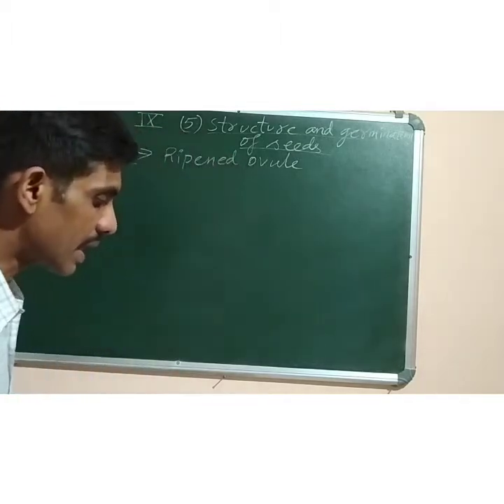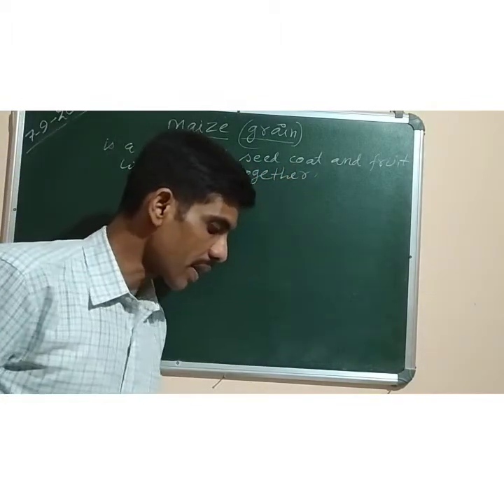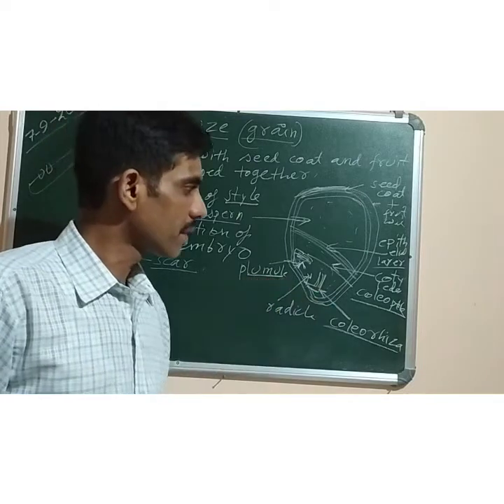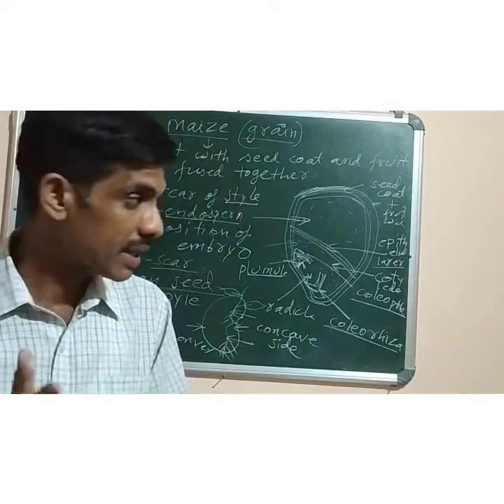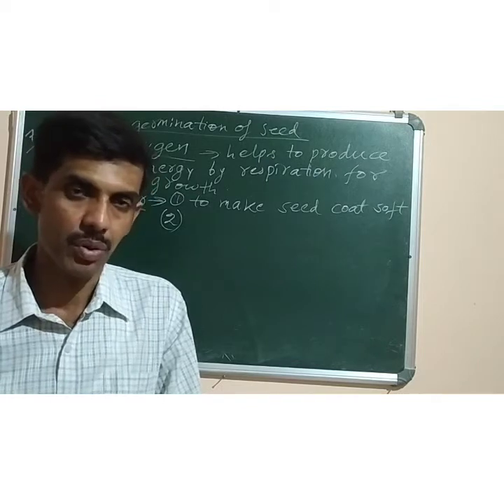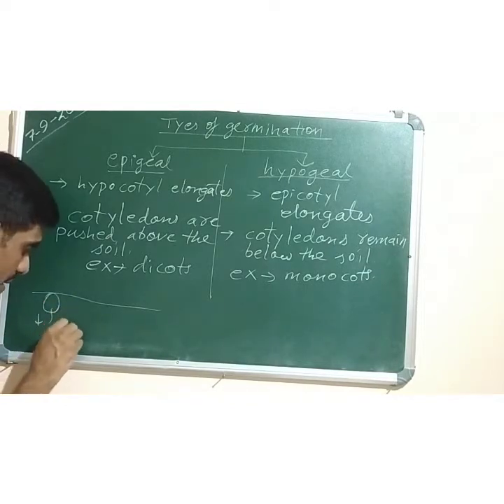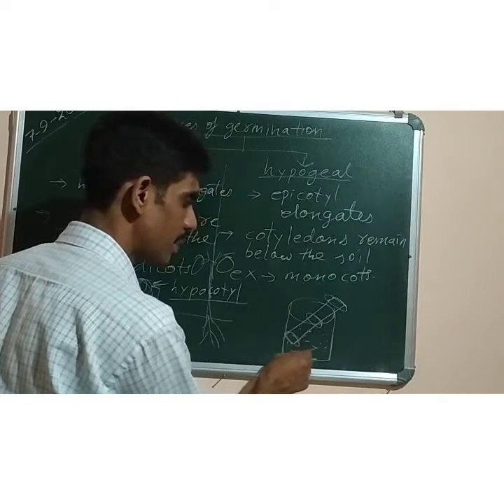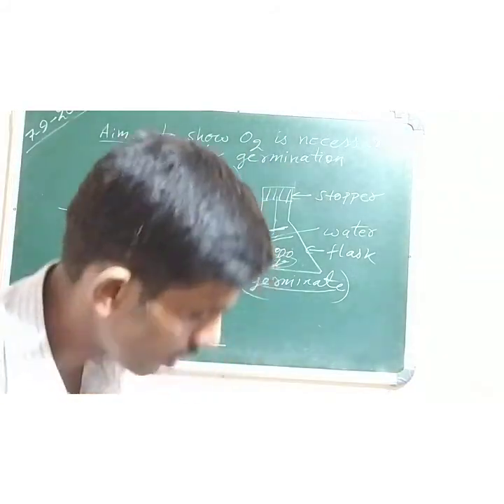CLASS-IX BIOLOGY 5. Structure and germination of seed